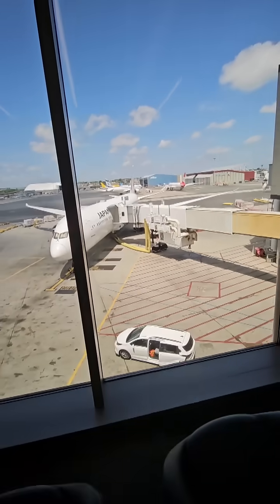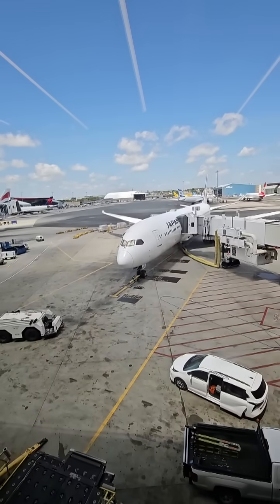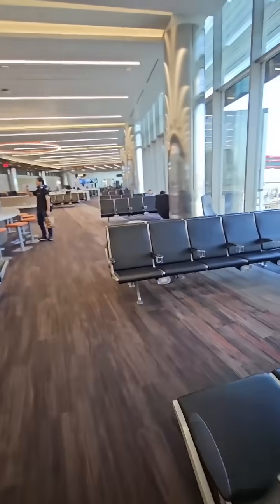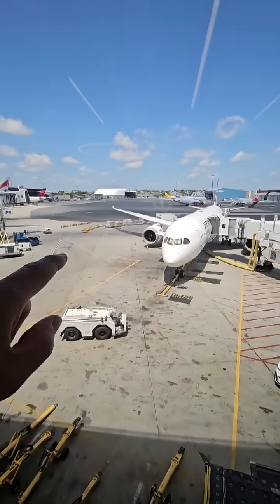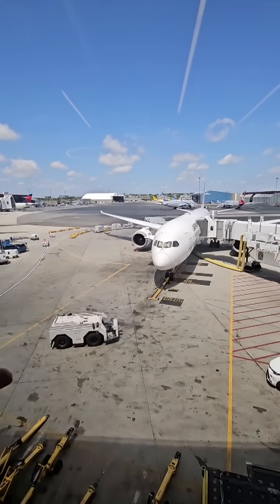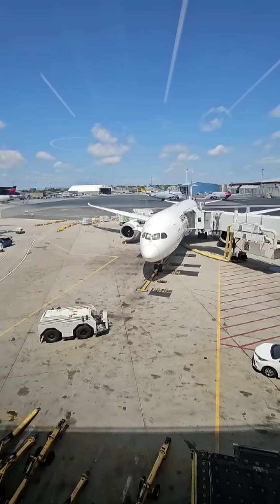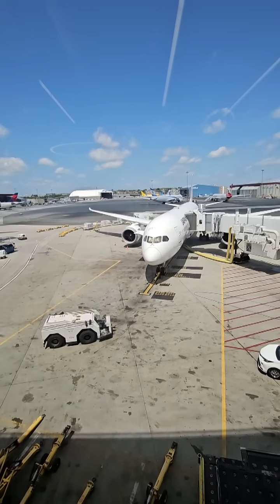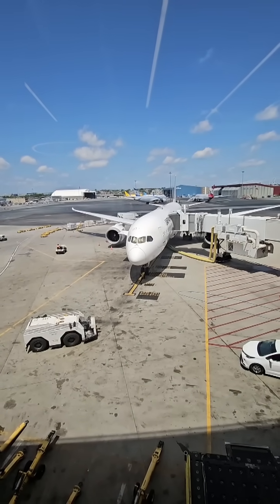Japan Airlines Boeing 787 - Electrical Systems!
Japan Airlines Boeing 787 - All about the electrics of this amazing aircraft as seen here at Boston, Logan International Airport BOS